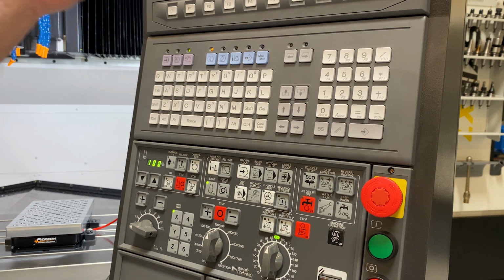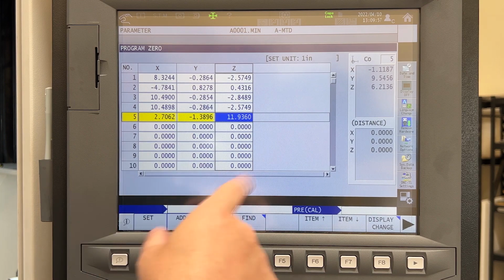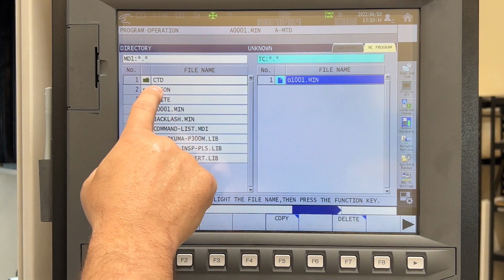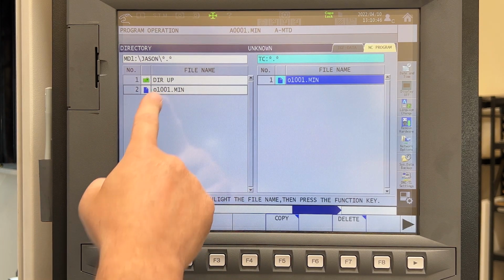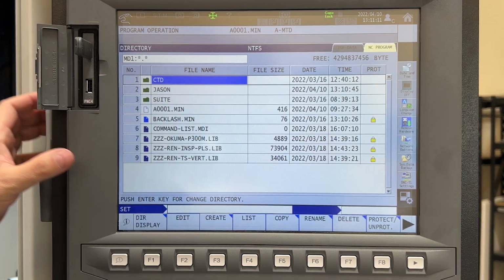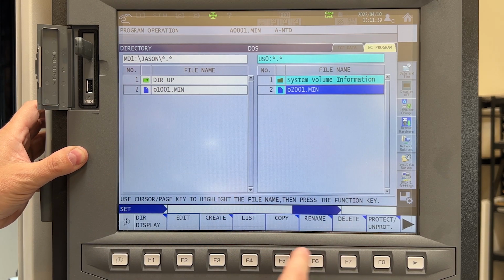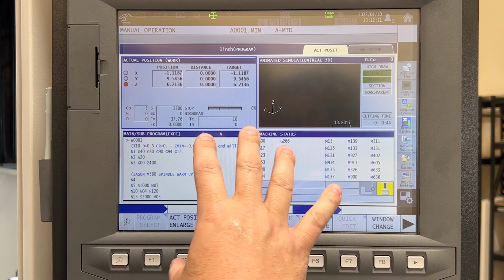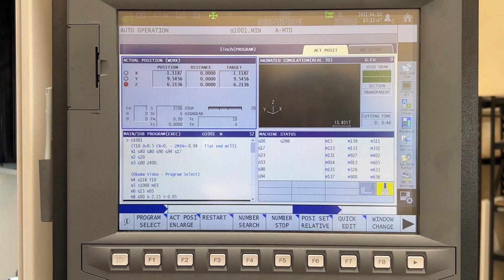Okuma M560 - Load & Select Programs (OSP-300)